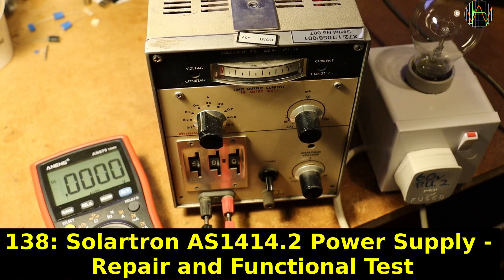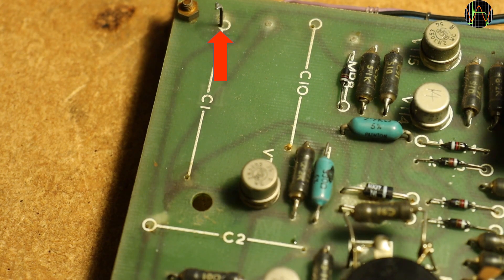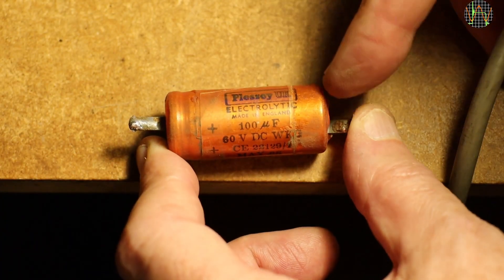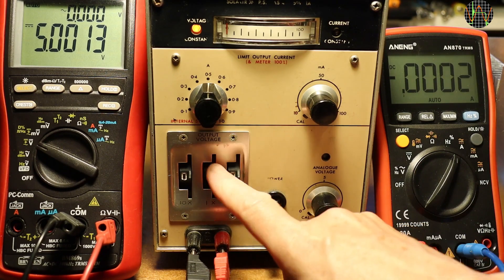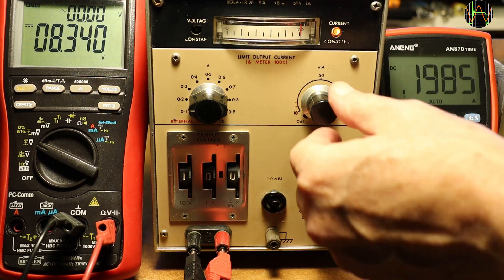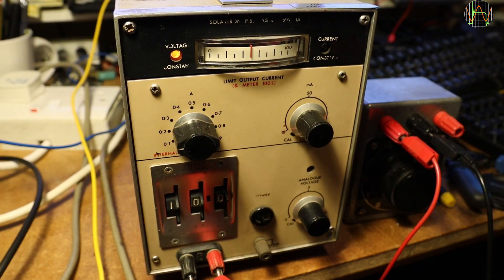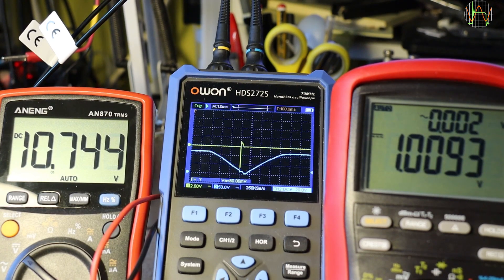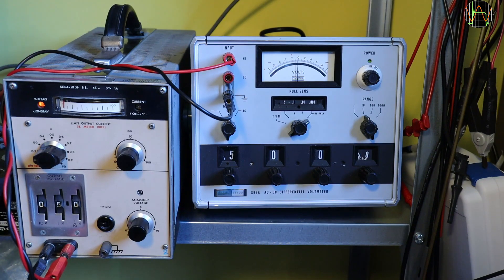138 - Solartron AS1414.2 Power Supply: Repair and Functional Test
I found this vintage power supply on Ebay in the "for parts or not working" section, and indeed it did not work. However, I managed to fix the problem caused by capacitors gone bad or disconnected. The power supply has some neat features and uses quite advanced circuitry (for its age) to get away with just one pass transistor and no fans.

0:00 First test
0:59 quick tour
2:18 PCB recap
4:03 now working
4:15 replacing more caps
6:55 AS1414.2 specs
8:02 volts demo
9:31 current demo
12:13 using the mode relay
14:26 relay trouble
14:52 principle of operation
16:51 remote voltage control